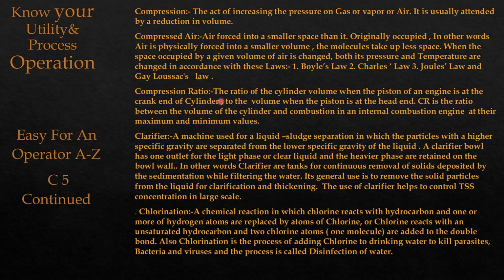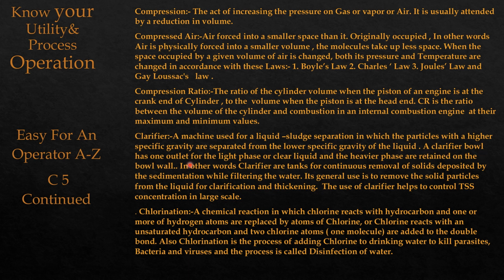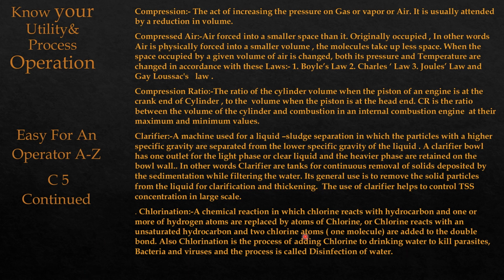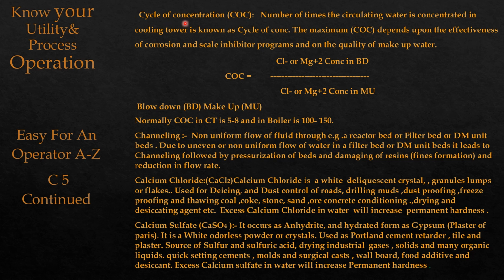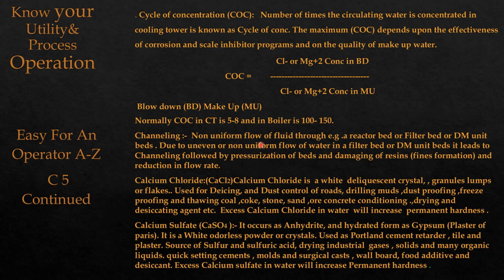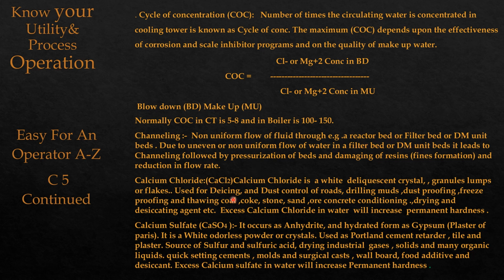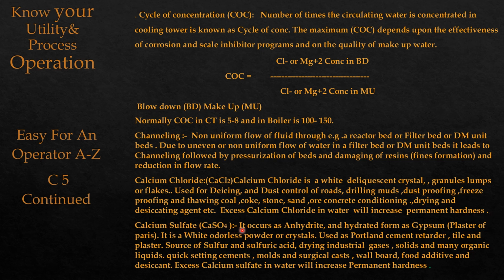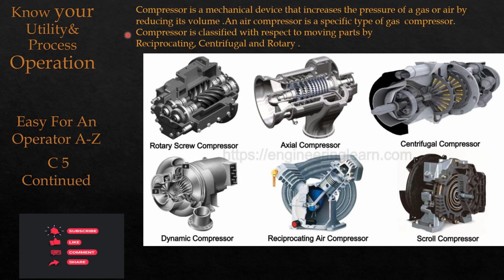Easy For An Operator A-Z C 5 Continued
Easy For An Operator A-Z C 5 Continued, some more important words starting in C are discussed in details.